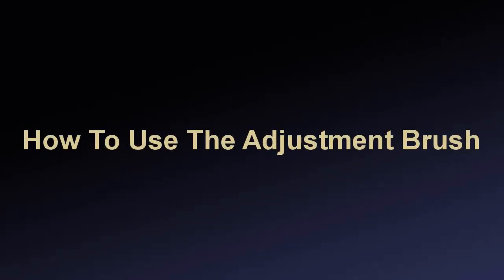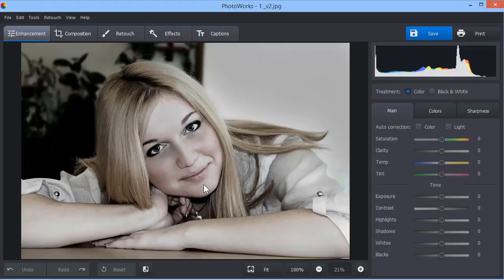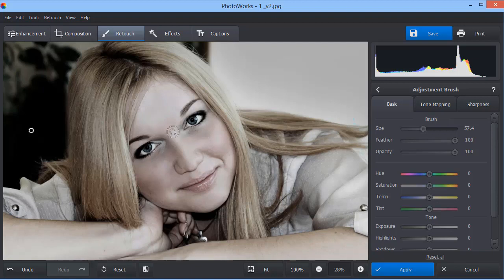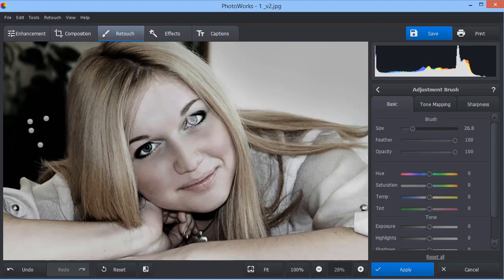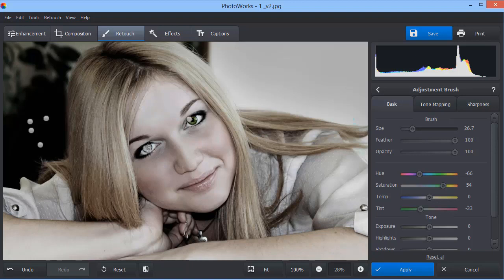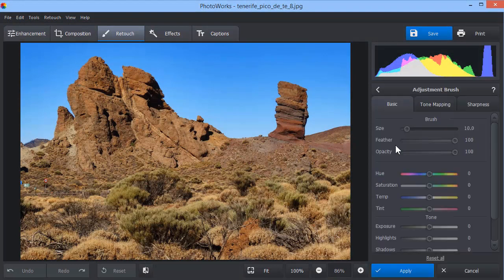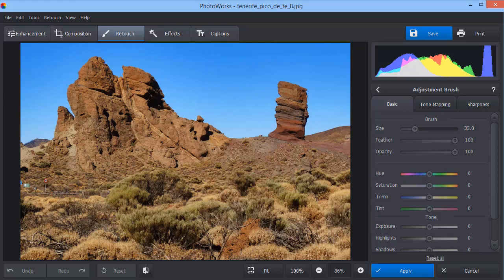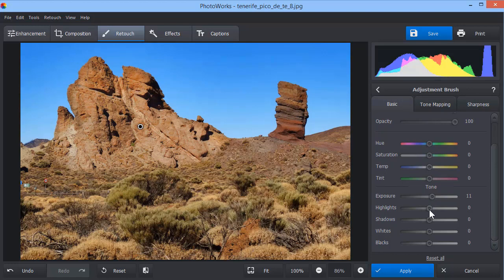How to Use the Adjustment Brush in PhotoWorks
and start transforming your pictures right now!

The Adjustment Brush is a tool that allows you to edit a certain object without touching the rest of the photo.

Here is what you can do with this tool:
→ Change colors and tones of an object, for example, lip or eye color
→ Lighten an underexposed object
→ Sharpen a blurred object

Simply open your photo and go to the Retouch tab, then select the Adjustment Brush tool. Set the brush and paint over the object you want to edit. The software will create a selection that will display the changes. Adjust the settings on the right to get the desired result.

Watch this video to learn some tips on the adjustment brush and put them into practice to create stunning photos.